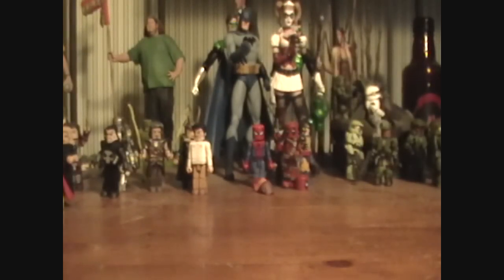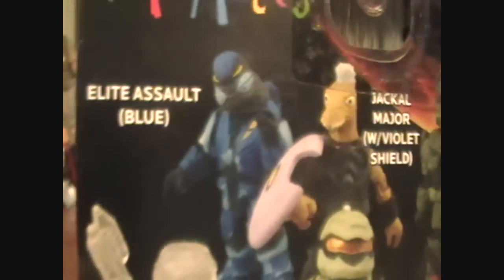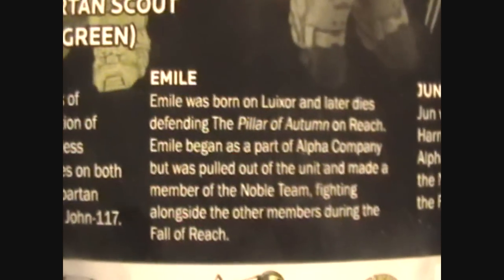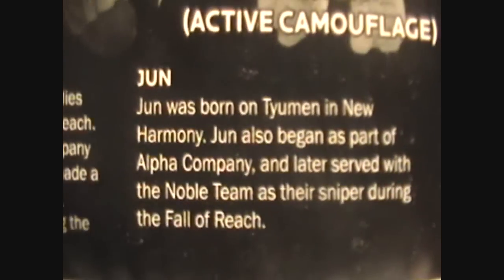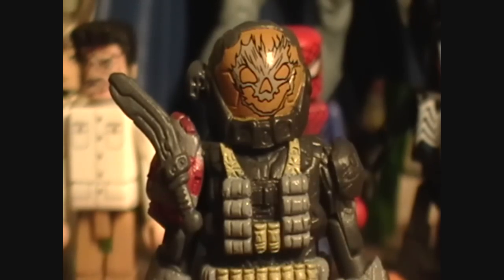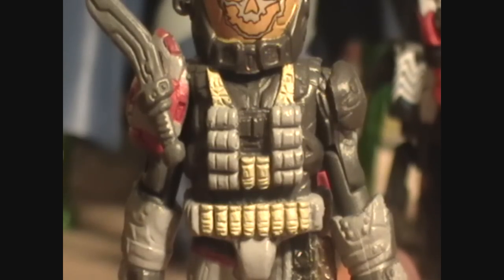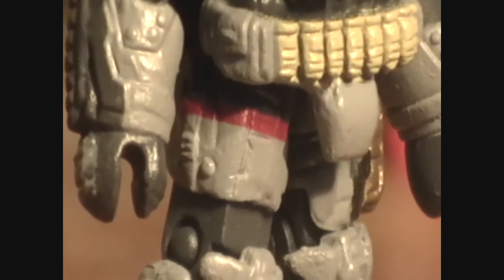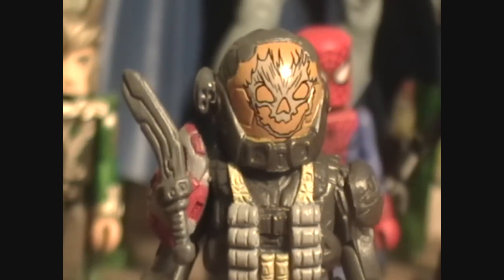Halo Minimates: Jun and Emile Review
Halo Minimates Series 2 Jun and Emile review